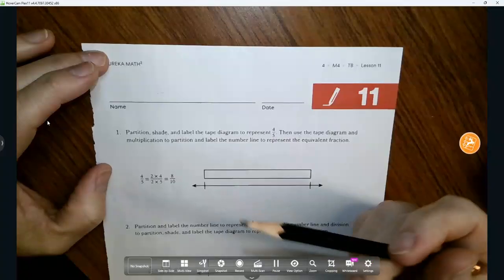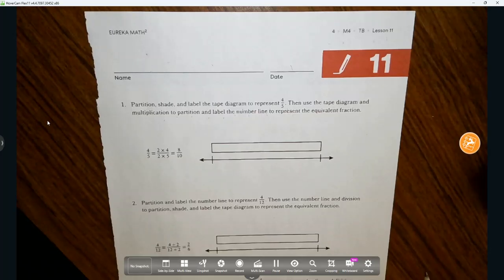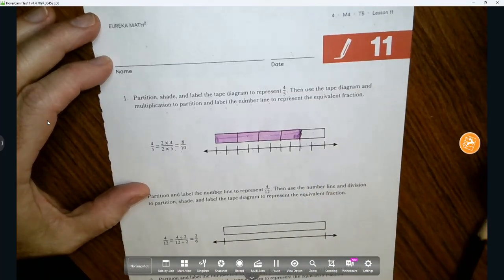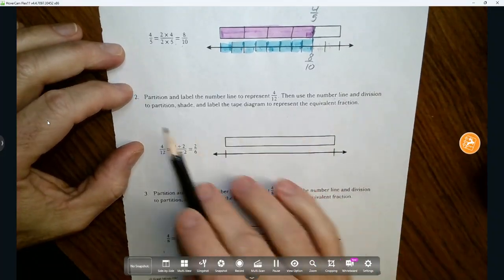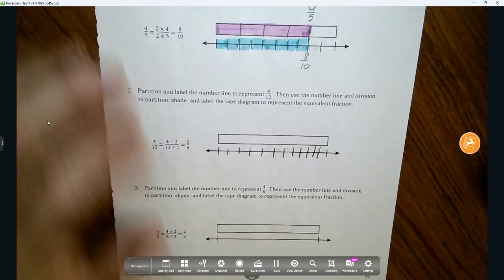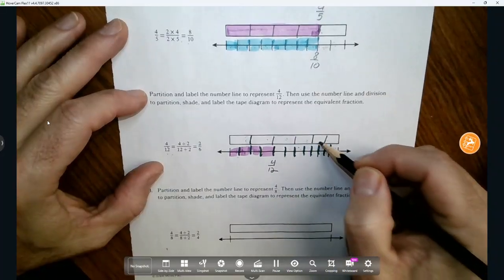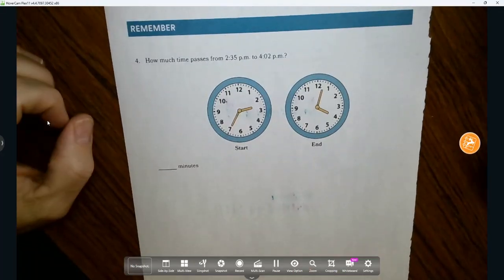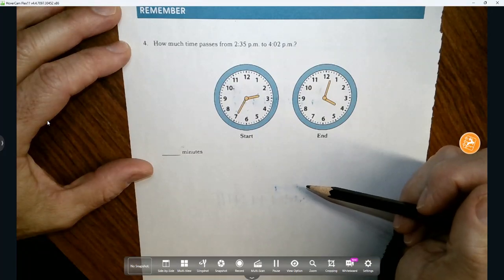Module 4 Lesson 11 Eureka Math Homework Help (4th Grade)